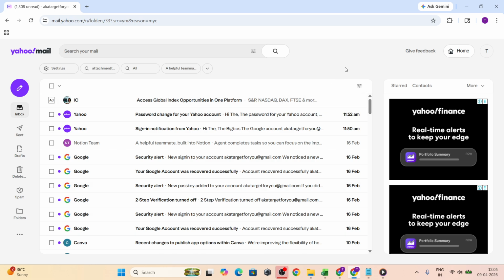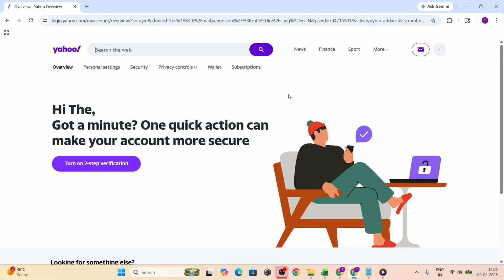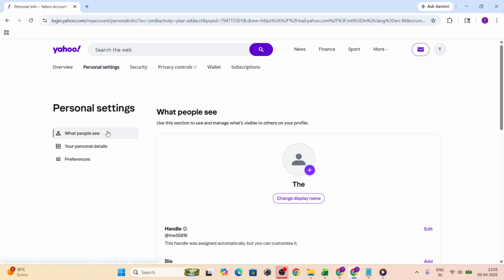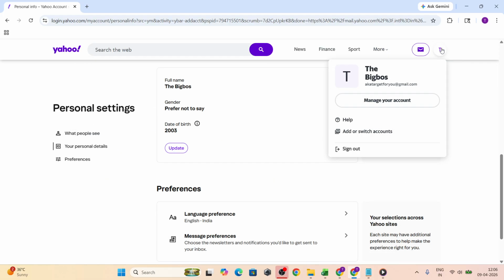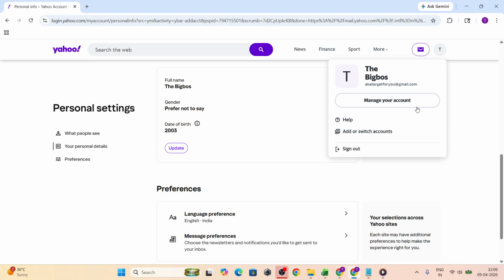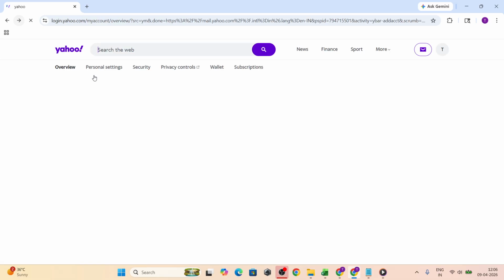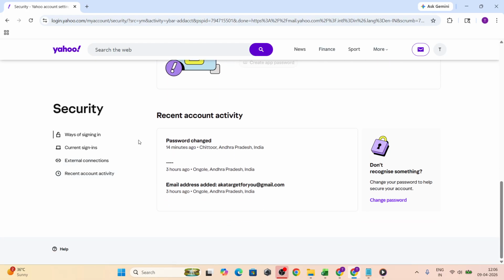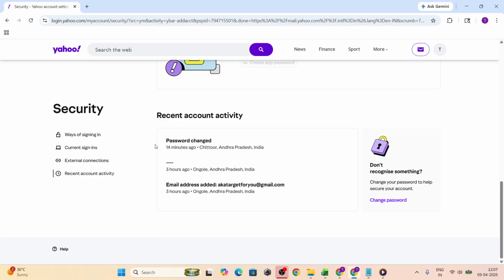How To Check Account Activity On Yahoo Mail (Step By Step)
Learn how to check account activity on Yahoo Mail and secure your Yahoo login history with this quick tutorial. Checking your Yahoo Mail recent activity is the best way to prevent unauthorized access and manage your account security settings.